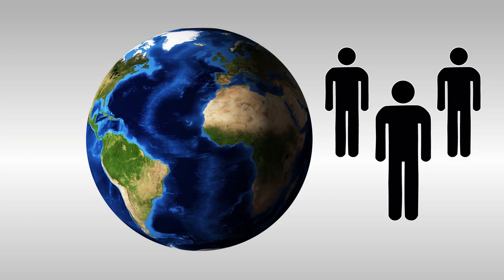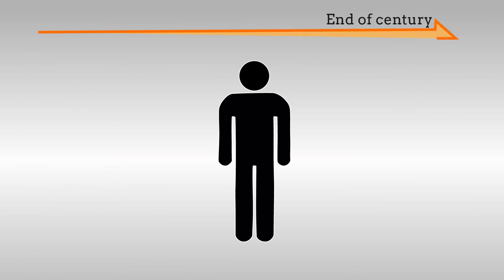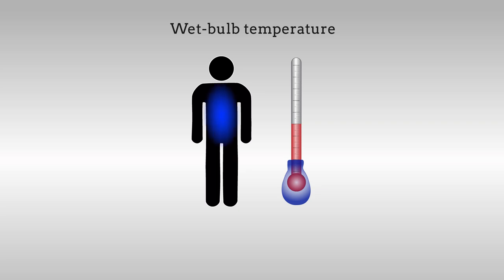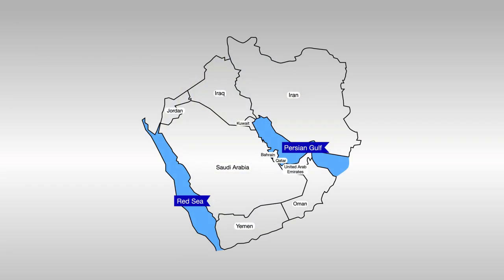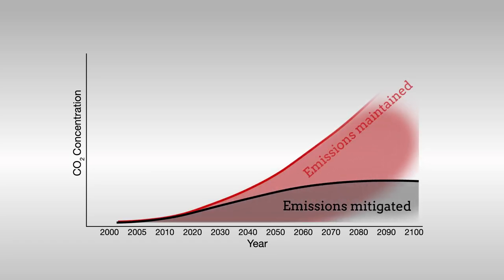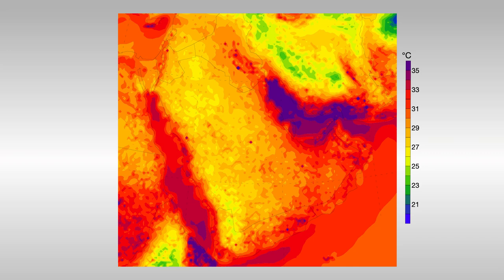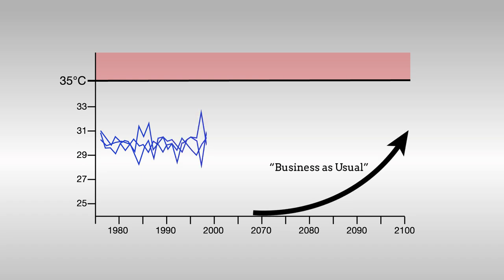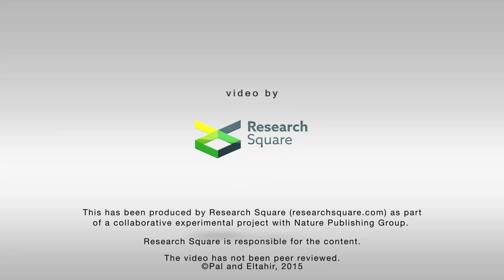Future Temperature in Southwest Asia Projected to Exceed a Threshold for Human Adaptability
Pal et al. "Future Temperature in Southwest Asia Projected to Exceed a Threshold for Human Adaptability" Nature Climate Change (2015). doi: 10.1038/nclimate2833